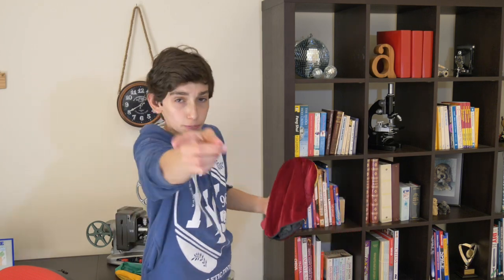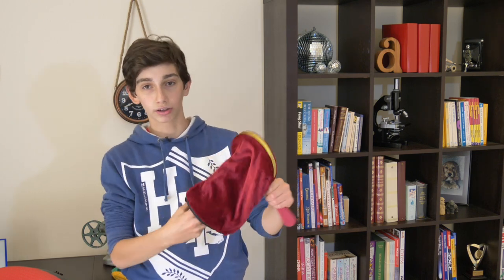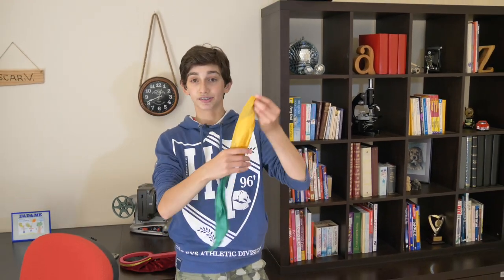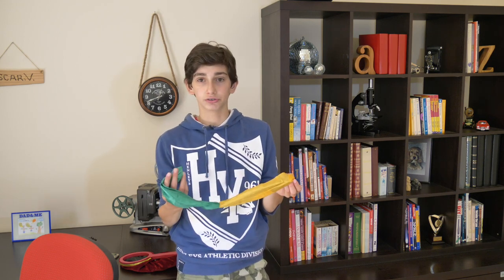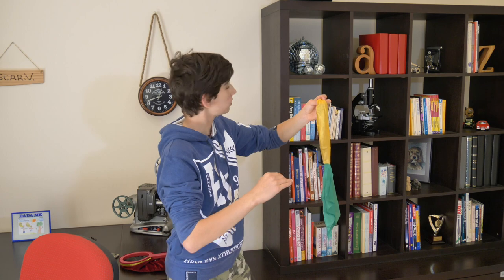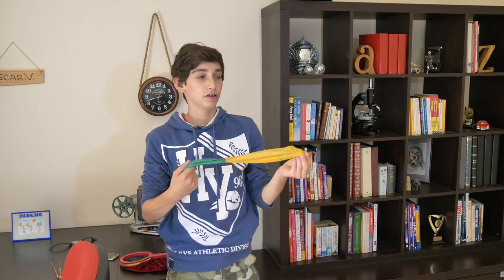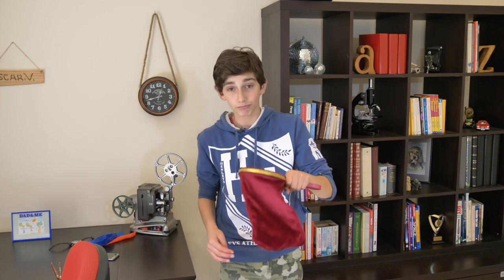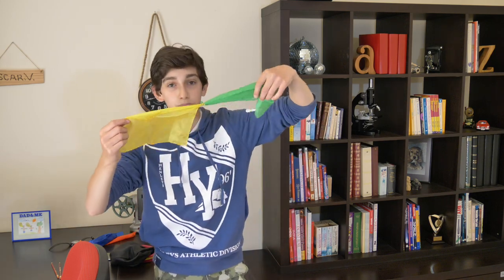Colour Changing Silks - MAGIC PERFORMANCE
This is one of my favourite tricks to perform at my children's shows and birthday parties! HOPE YOU ENJOY!